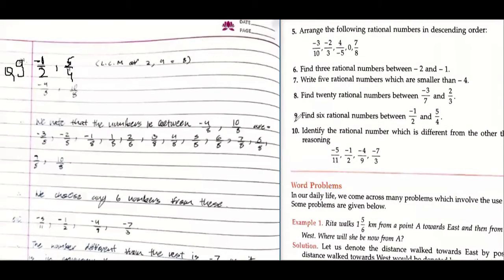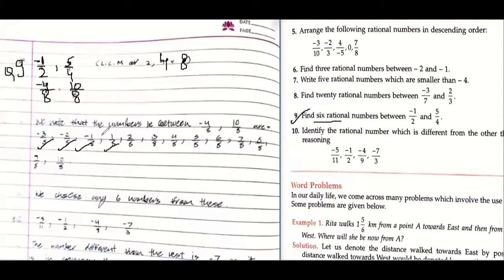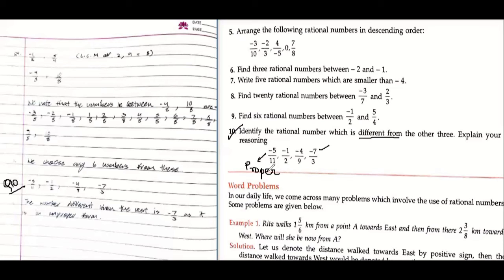Q9 and Q10 Ex 1.5 Class 8 ICSE ML Aggarwal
Q9. Find six rational numbers between -½ and 5/4.

Q10. Identify the rational number which is different from the other three. Explain your reasoning
-5/11, -½ ,-4/9 , -7/3

This video is an attempt to solve all the doubts in the chapter Rational Number. All the videos related to the first chapter rationalnumbers is available in the playlist whose link is given below.

Playlist for Chapter 1(Rational Number Class 8th ICSE ML Aggarwal)

Links for other chapters are available in the playlist, go and explore.

In this particular video we are covering:
How to plot rational numbers or fractions on a number line.

Class: 8th

Sub Topic:
Fraction on a number line,
Number line,
Rational numbers on a number line,
Comparing two rational numbers,
Arranging rational numbers in ascending or descending order,
Finding rational numbers between two rational numbers,

Very Important from an exam point of view.

Boards Covered: CBSE, ICSE, IGCSE, IB, etc, wherever the concept of  Rational number is required.

Learn with tushar,
Class 8th math,
Chapter 1,
Rational number,
Icse,
ML Aggarwal,
Question,
Solution,
Ex1.5,
Ch 1 class 8th,
Mlaggarwal class 8th,
Rational number icse,
Rational number m l aggarwal,
M L Aggarwal solutions,

Q1. Represent the following rational number on the number line:
 i) 11/4  ii) 4 ⅗  iii) -9/7  iv) -2/-5
Q2. Write the rational numbers for each point labelled with a letter:

Q3. Which of the two rational numbers is greater in each of the following pairs?

Q4. Arrange the following rational numbers in ascending order:

Q5. Arrange the following rational numbers in descending order:

Q6. Find three rational numbers between -2 and -1

Q7. Write five rational numbers which are smaller than -4.

Q8. Find twenty rational numbers between -3/7 and ⅔.

-5/11, -½ ,-4/9 , -7/3